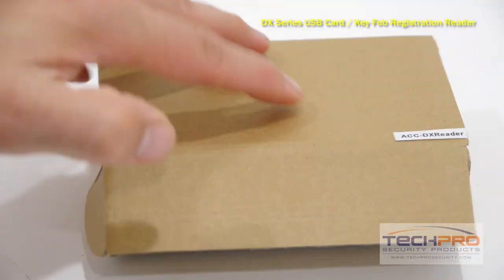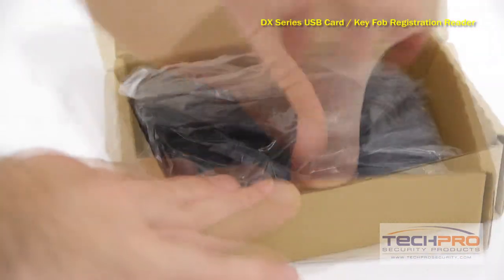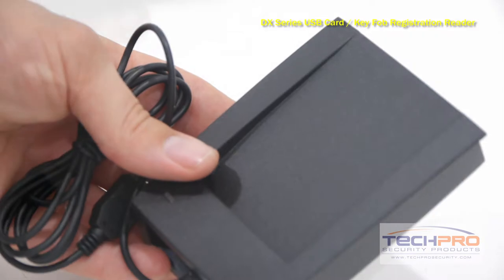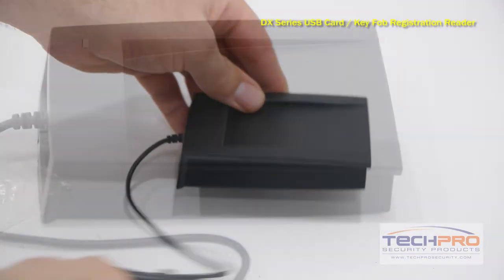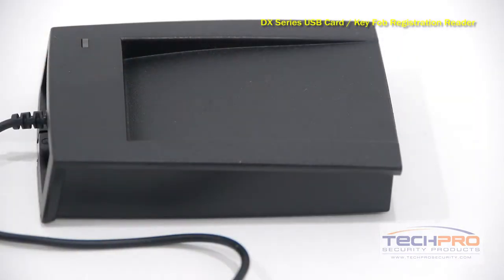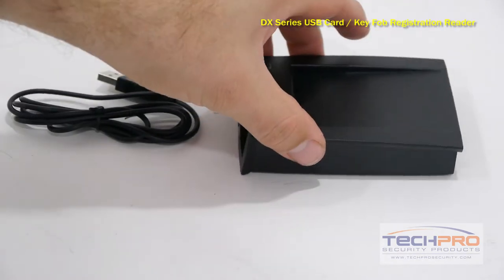Unboxing - DX Series USB Card / Key Fob Registration Reader